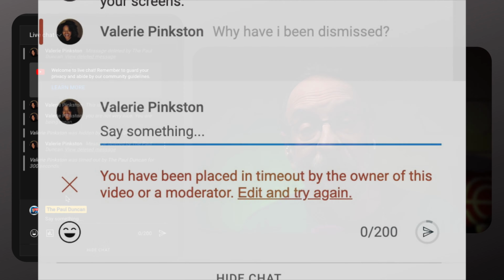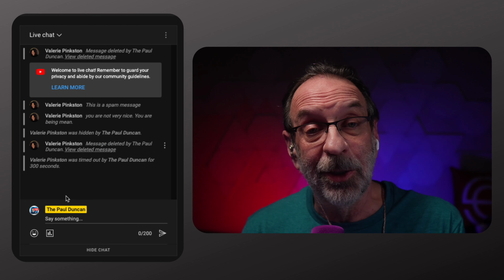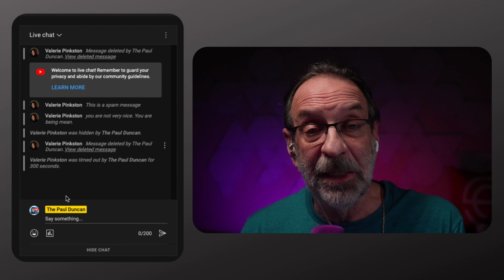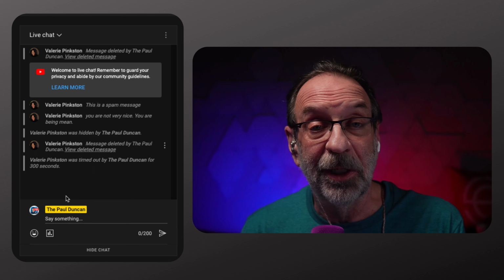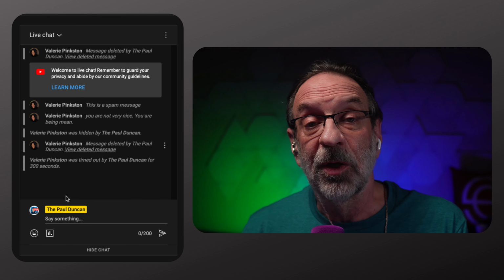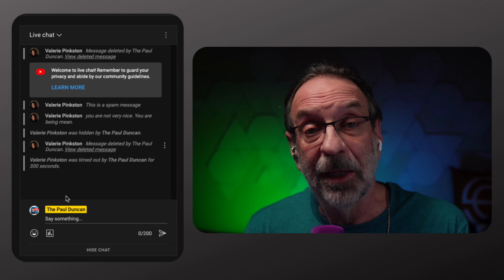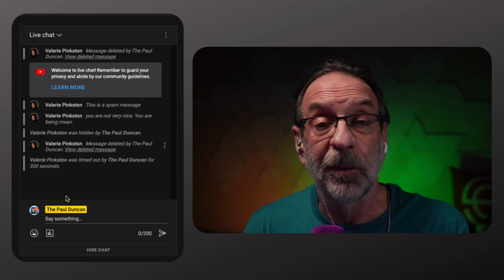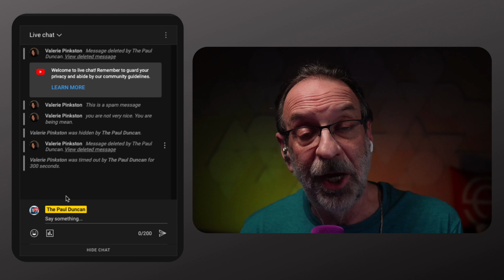Mr Moderator - Ep 8 - You've got a wrench now what (YouTube)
You've got a wrench now what? (YouTube)

Today I walk you through what you can do, as a moderator, on YouTube live chat, now that you have a wrench.

⏱  Chapter Markers:
0:00 - intro
0:42 - you have a wrench; now what?
0:59 - top chat vs. live chat
1:17 - three things you can do
1:30 - remove a message
2:38 - hide a user on the channel (use with caution)
4:07 - restoring a hidden user from YouTube Studio (admin only)
4:36 - manually hiding a user from the channel using YouTube Studio (admin only)
5:55 - VERY IMPORTANT INFORMATION ABOUT HIDING USERS
6:28 - putting a user on time-out
7:44 - additional notes on hiding users
8:10 - final warning about hiding users
8:54 - closing

🔵 This recording was made with Ecamm Live, the #1 streaming app for Mac. Learn more and get your free 14-day trial

🔵  Got a Stream Deck that is still sitting sealed in the box?
       Looking to learn how to use your Stream Deck?

🔵  Looking to sell digital and physical products as well as subscriptions all from one storefront?

Episode 8: You've got a wrench; now what? (YouTube)